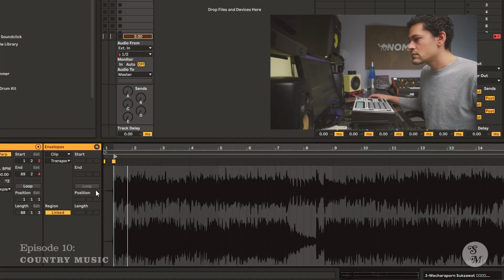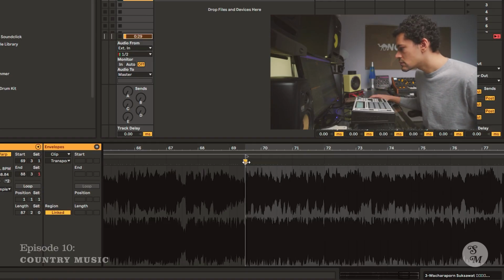'SAMPLING MUSIC' | Episode 10: Country Music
'SAMPLING MUSIC' is the video series about reinventing 70s records. In this episode, we're going to take a dip into the past and reinvent country music. This episode turned into something beyond crazy...like a western movie of some sort!

Intro: (00:00)
Finding the sample: (00:51)
Making the beat: (02:12)
Final product: (04:40)

Check back every Wednesday for a new episode!

MY GEAR:
Video mic
Main monitors
Alternate monitors
Secret weapon monitors
Audio interface